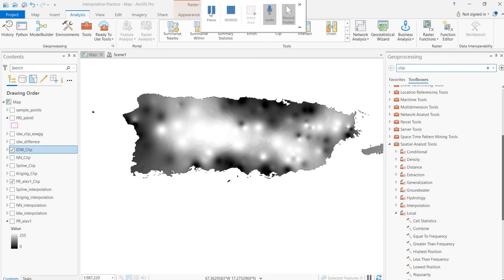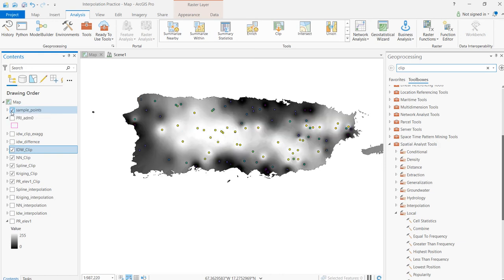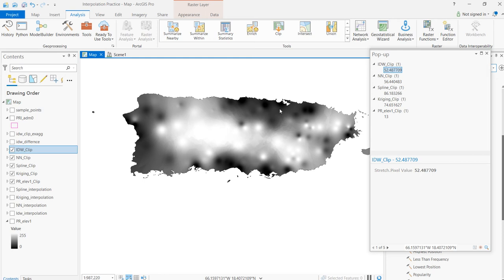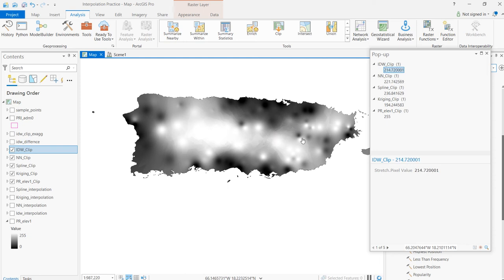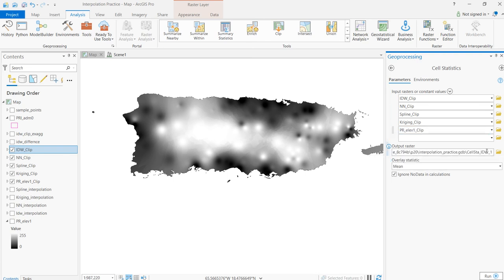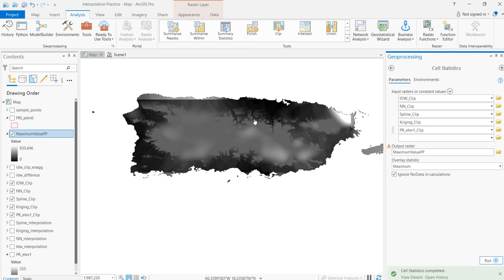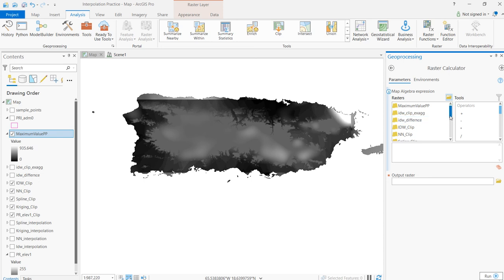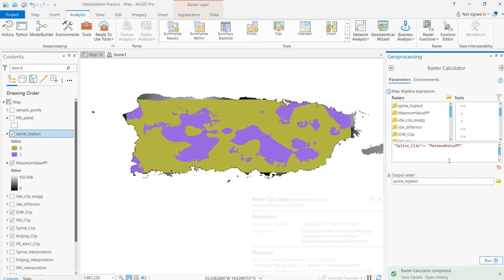11.2 Local Cell Statistics